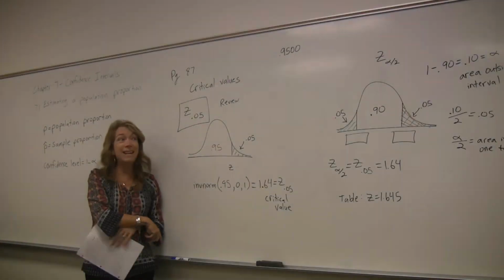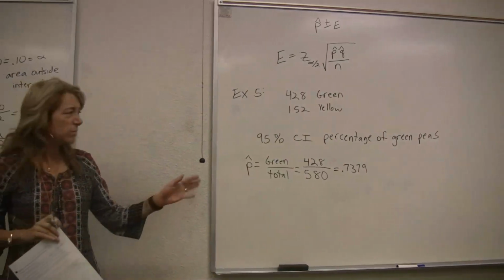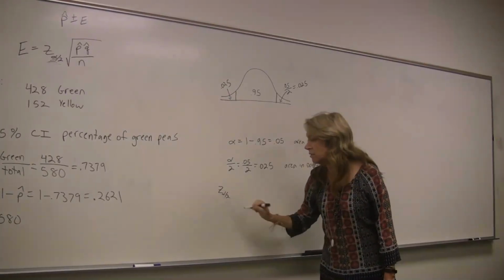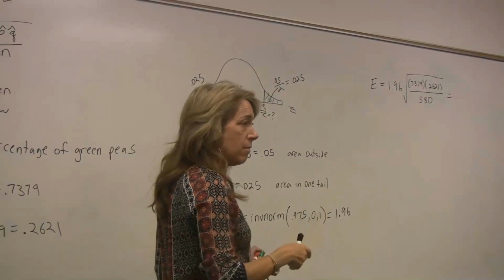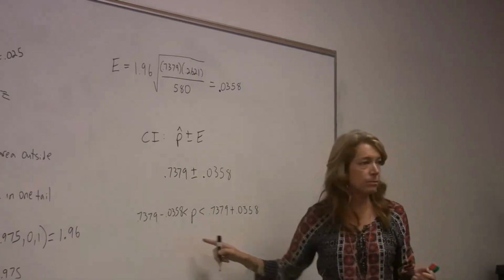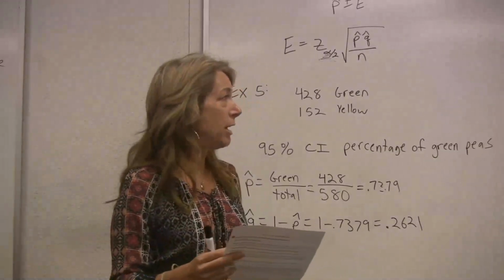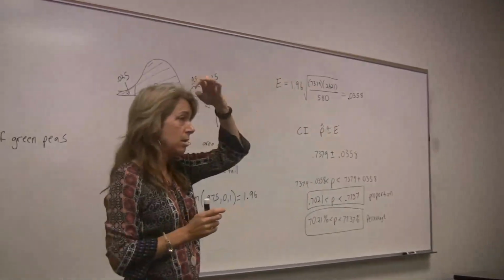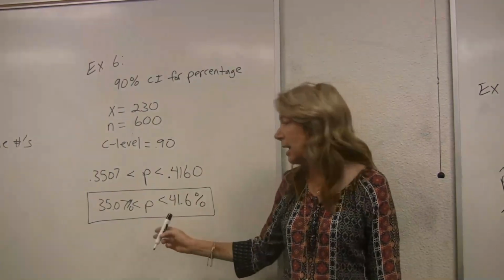Section 8.3: Constructing Confidence Intervals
In this video students will learn how to construct confidence intervals using by hand calculations, and with a TI graphing calculator.